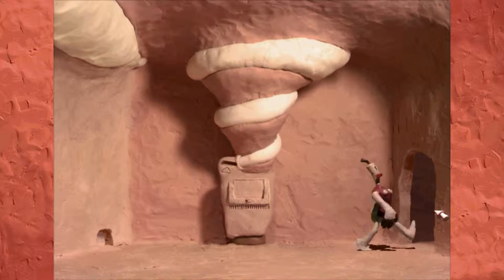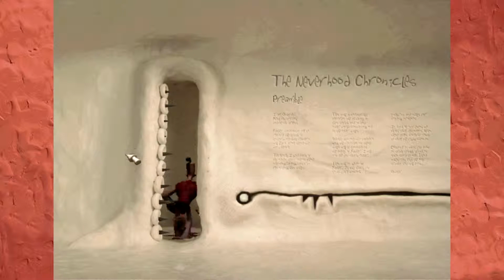NeverhoOd Episode 1 Flytraps, Dynamite and Doorbells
Thanks for  Liking! ★ Favouriting! ★ Sharing! ★ Commenting! ★

The NeverhoOd is a bizarre world all it's own where everything is made out of clay! Our hero, Klayman must solve puzzles both big and small to get to the bottom of this point and click adventure from 1996 by Dreamworks Interactive.

★GAME INFO
Name: The NeverhoOd
Developer:  The Neverhood, Inc.
Publisher:   DreamWorks Interactive
Platforms: Microsoft Windows, PlayStation 1
Release Date: October 31, 1996 (PC), April 23, 1998 (PSX)
Captured with: Windows 10, Audacity, OBS